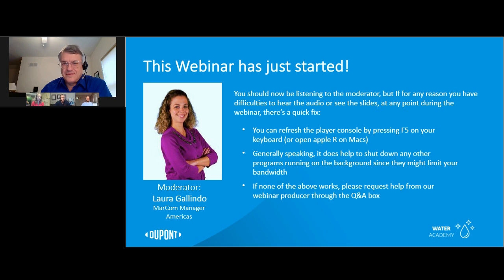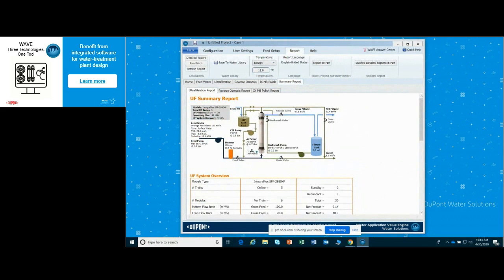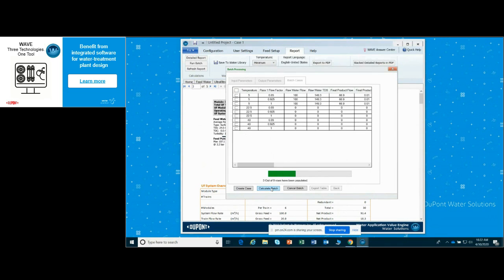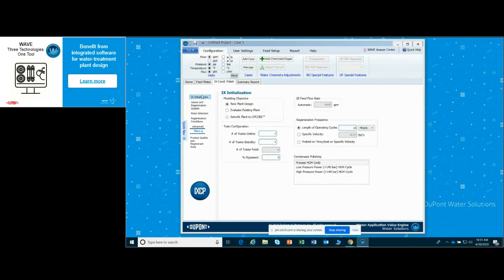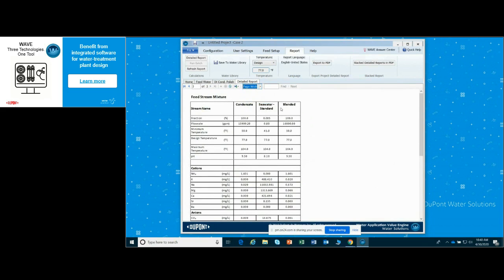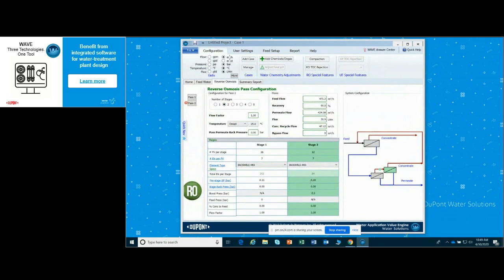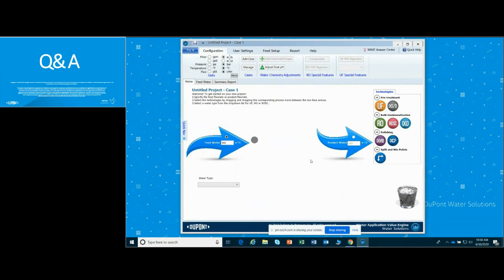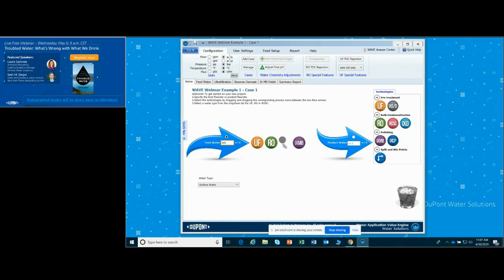Advance your skills with Water Application Value Engine WAVE Software